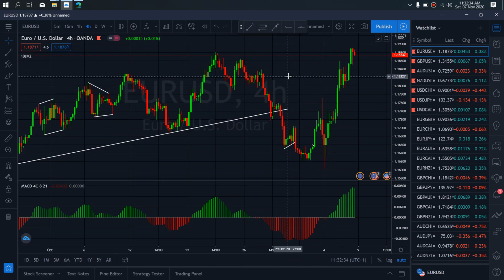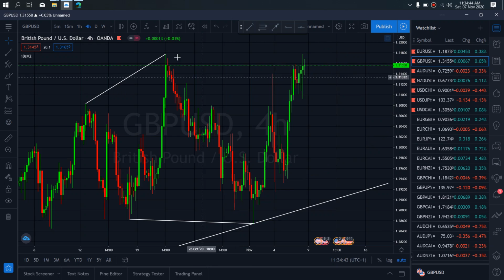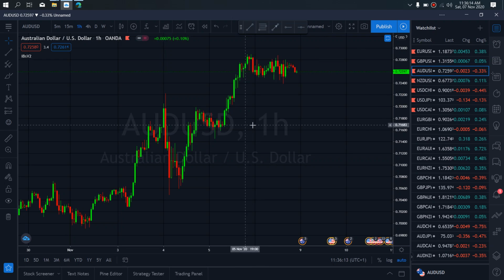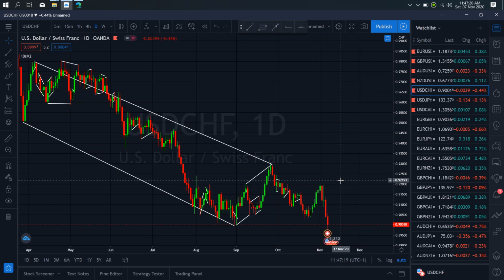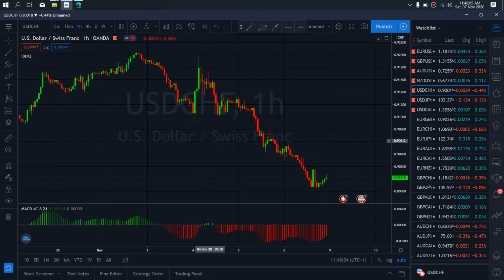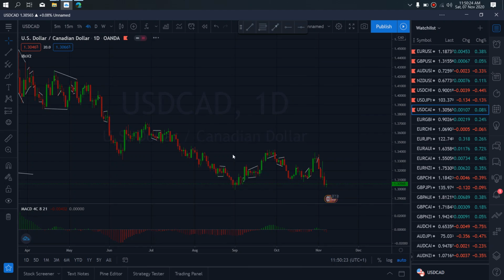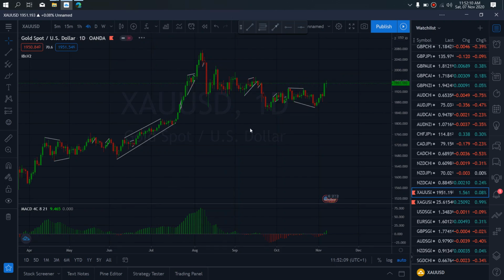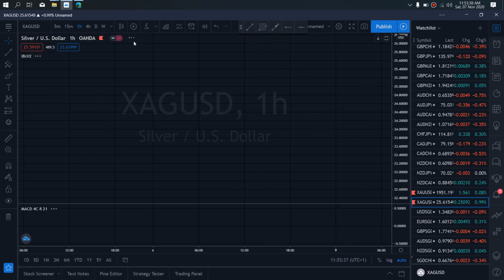WEEKLY FOREX FORECAST 9th – 13th Nov 2020